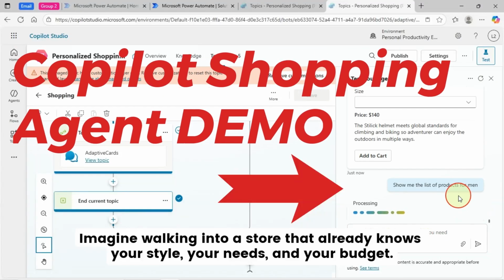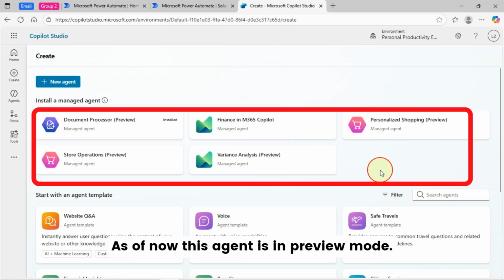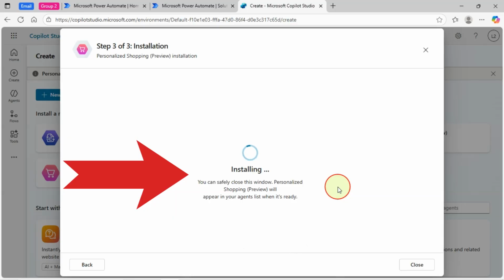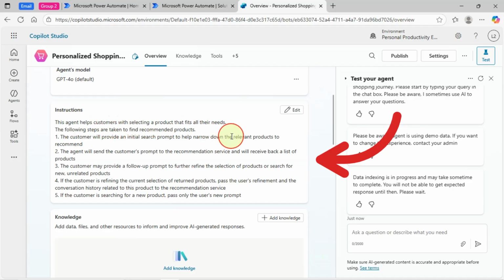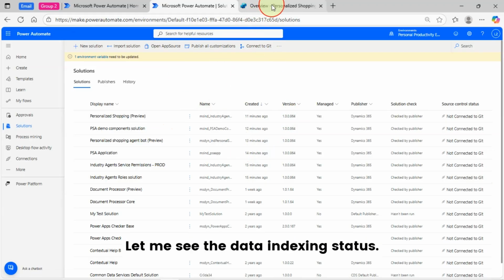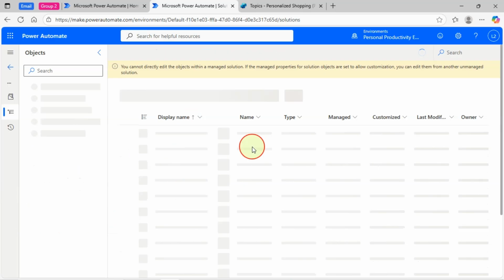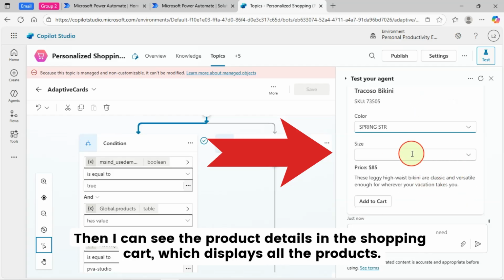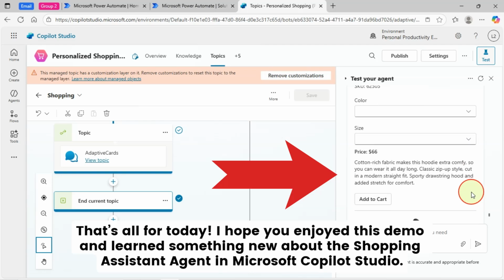Microsoft Copilot AI Based Shopping Assistant Agent Installation with live demo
Copilot Studio Tutorial: 🛍️ Experience the future of shopping with Microsoft Copilot!
In this live demo, I’ll show you how to build a Personalized Shopping Agent using Copilot Studio Managed Agents — delivering a customized shopping experience from start to finish.
🚀 What you’ll learn:
✔ How the agent connects with data and processes user requests
✔ How to extend it with product databases & billing gateways for real-world e-commerce
✔ Deployment and testing in your Power Platform environment
✨ Perfect for developers, Power Platform enthusiasts, and Copilot beginners looking to transform retail experiences with AI.
👉 Watch till the end for pro tips on deploying and testing your agent!